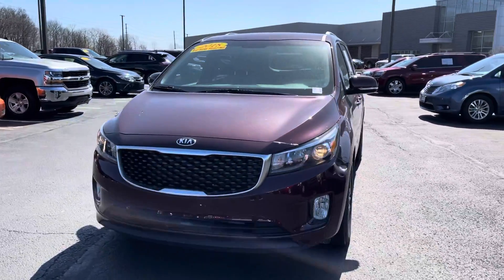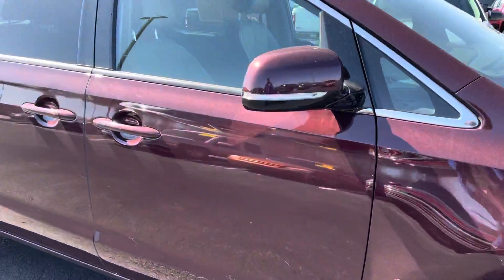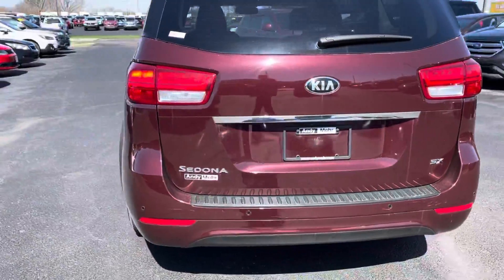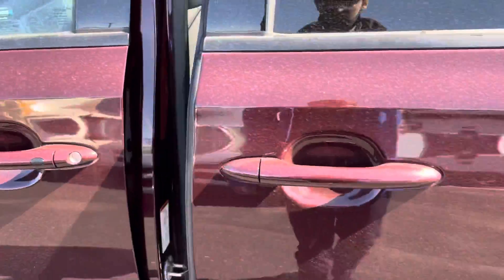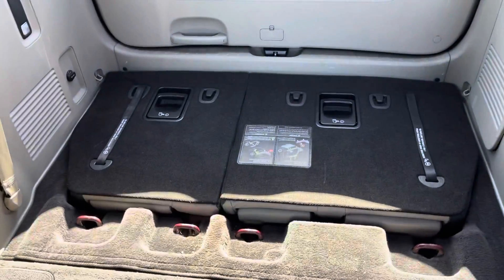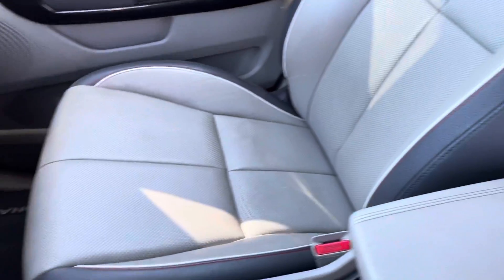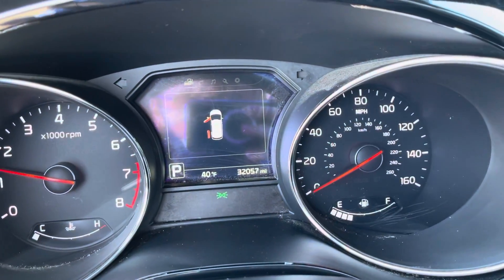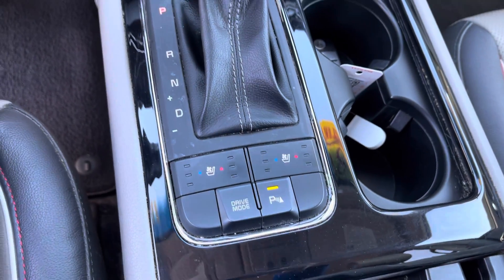2018 Kia Sedona